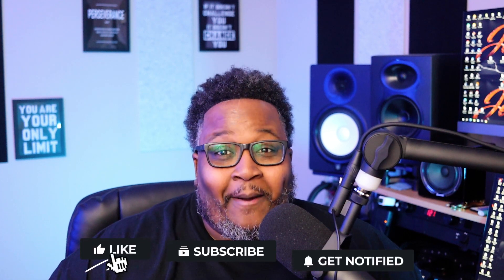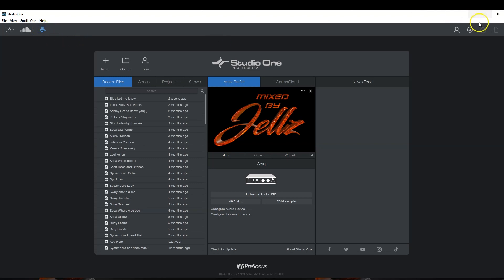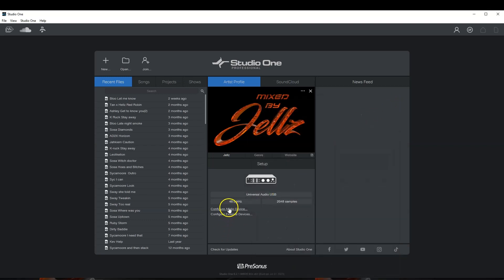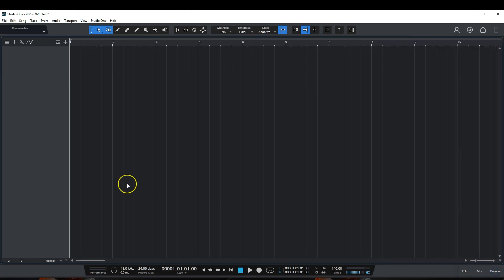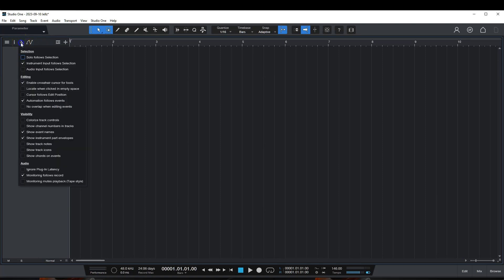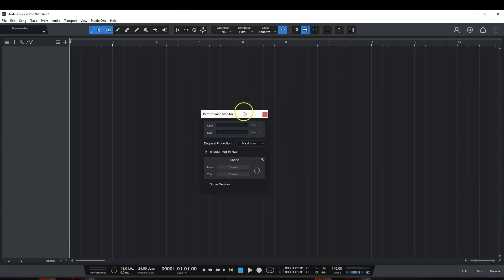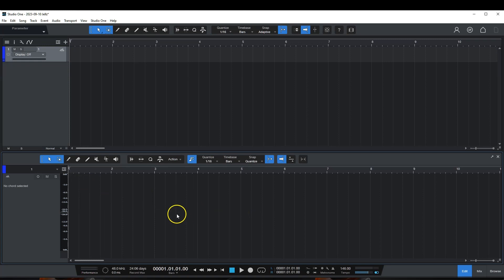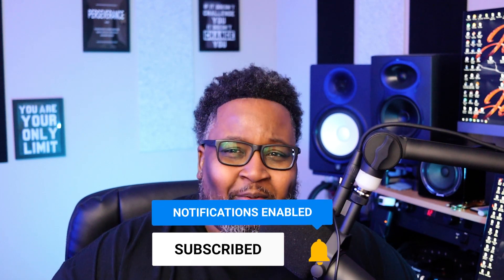Learn Studio One Quickly with Easy Steps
In this video, we're going to explore the world of Studio One: a complete overview.
Studio One is the perfect tool for anyone looking to unleash their creative potential. With its easy-to-use interface, Studio One is perfect for anyone looking to start or expand their creative career. In this video, we'll cover everything you need to know about Studio One, from the basics to more advanced features.
So whether you're a beginner or an experienced artist, this video is for you! We'll explore Studio One in depth and show you how it can help you unleash your creative potential.